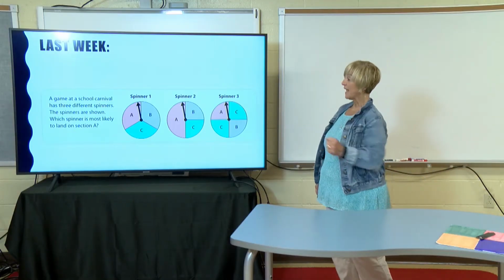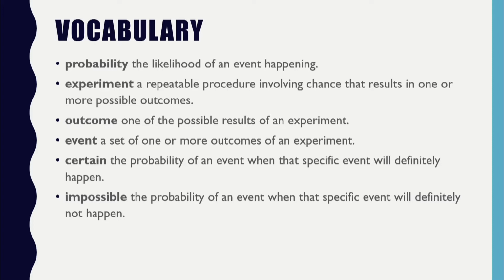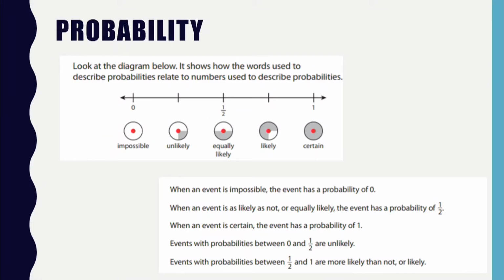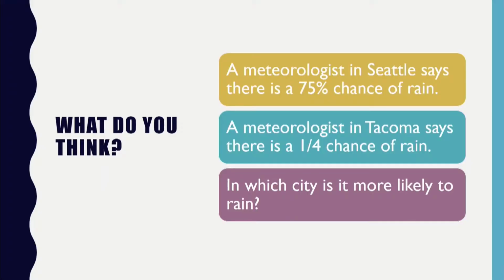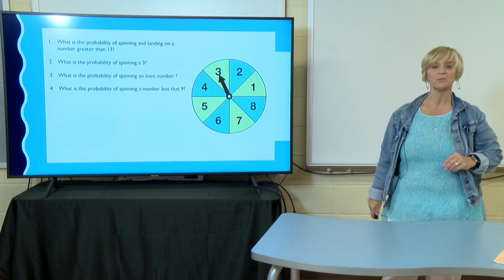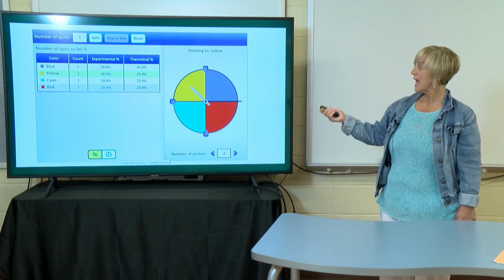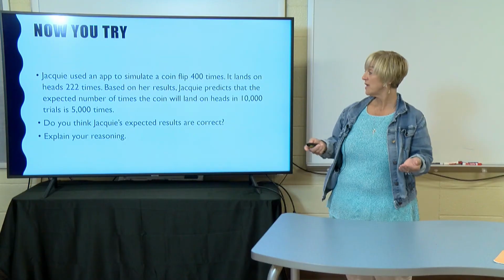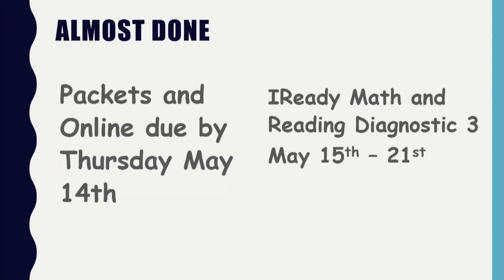7th Grade Math 051220